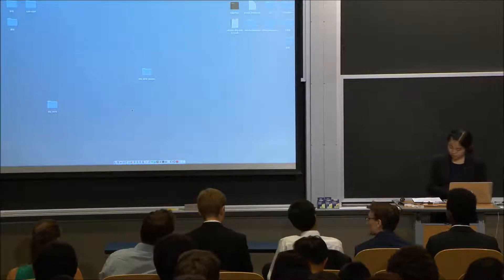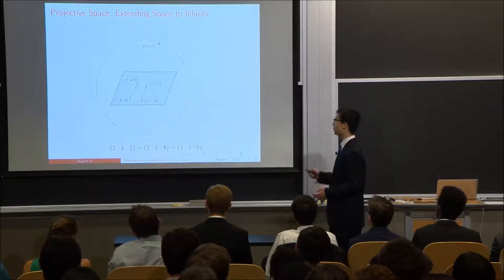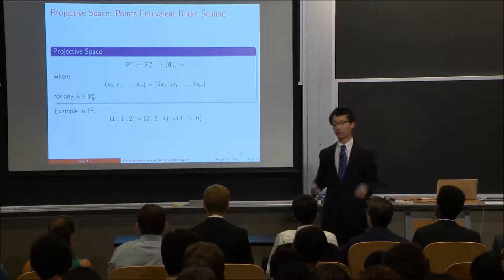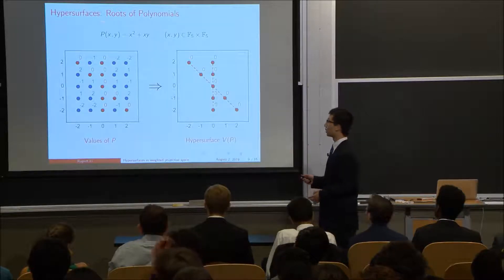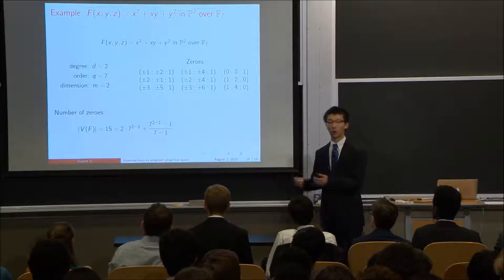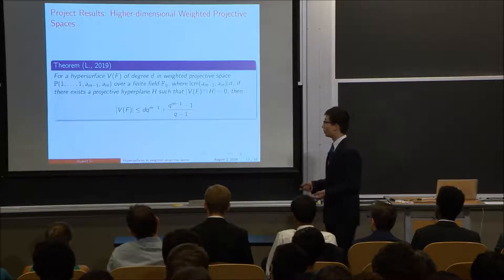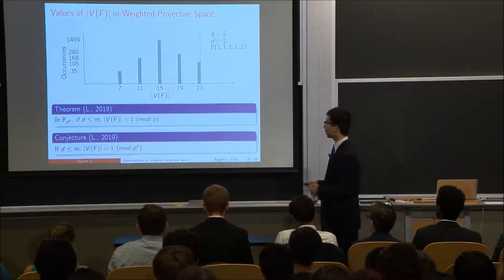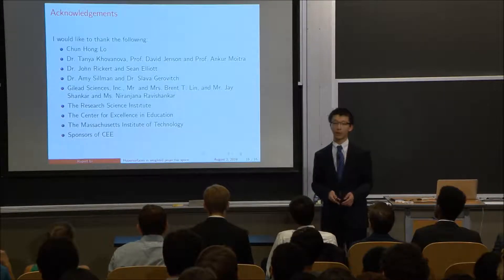RSI Presentation by Rupert Li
Fq-rational points of hypersurfaces in weighted projective spaces over finite fields

Presentation by Rupert Li
Research Science Institute
Under the Direction of Chun Hong Lo, MIT Mathematics

The Center for Excellence in Education (CEE), a nonprofit 501(c)(3) charitable organization, was founded in 1983 by the late Admiral H.G. Rickover and Joann P. DiGennaro, President of the Center. The Center’s mission is to nurture high school and university scholars to careers of excellence and leadership in science, technology, engineering, and mathematics (STEM), and to encourage collaboration between and among scientific and technological leaders in the global community. CEE sponsors the Research Science Institute (RSI), USA Biolympiad (USABO), Teacher Enrichment Program (TEP), and STEM Lyceums. CEE programs are provided cost-free to participating students and teachers, thereby leveling the playing field for economically disadvantaged students. The Center’s nonprofit mission is supported by donors.